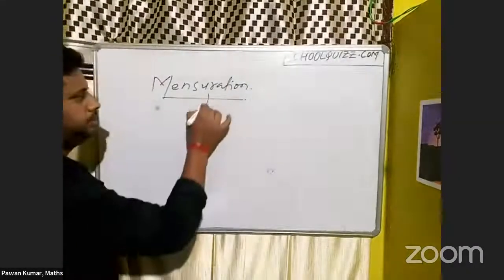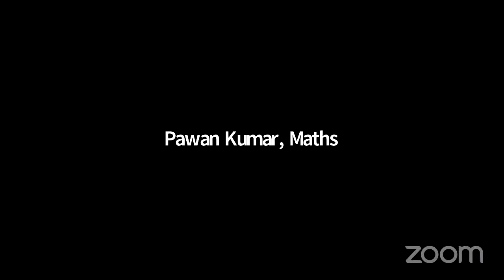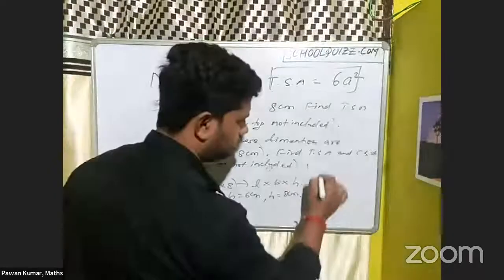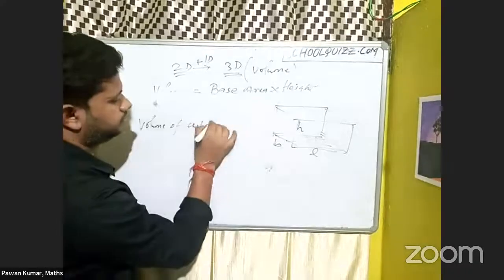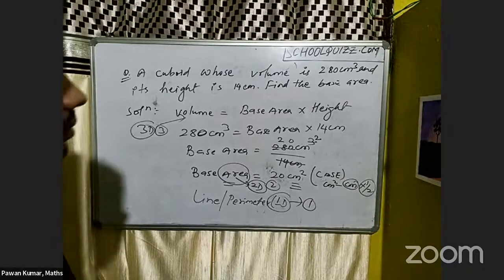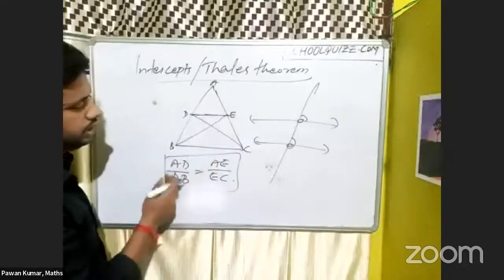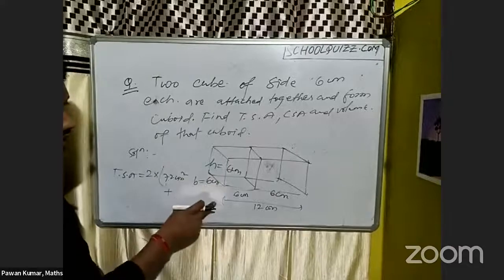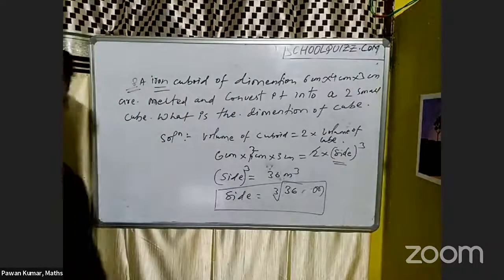mathematics free live session for class 10 cbse